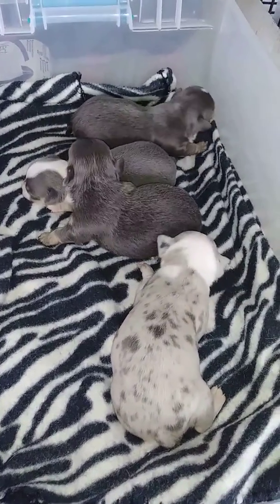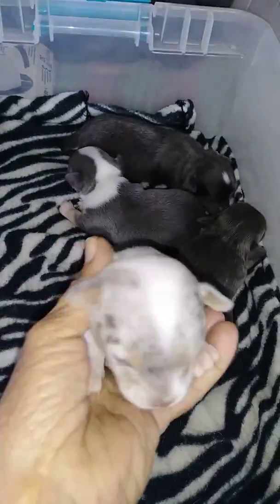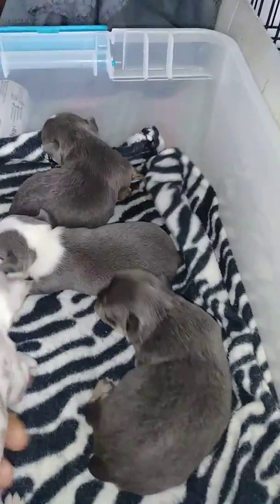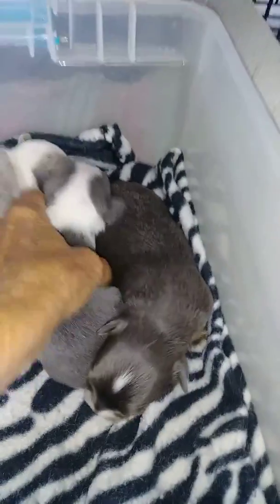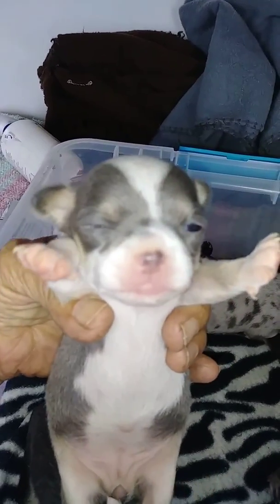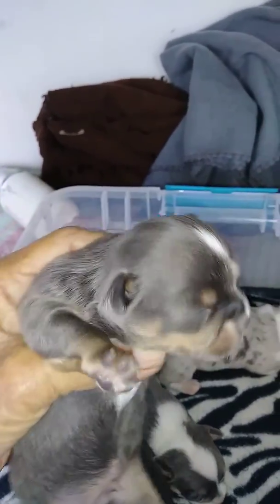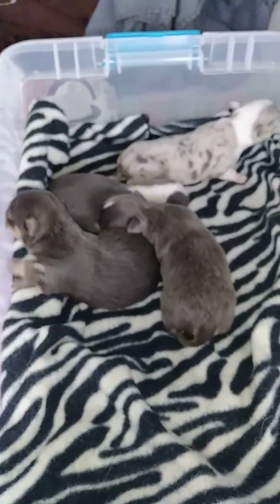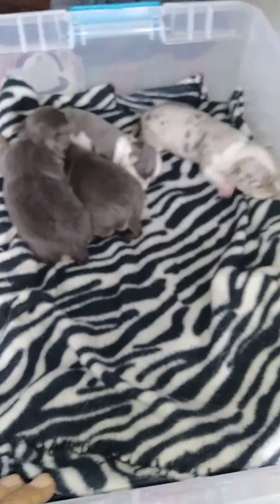Whitney litter eyes are open .